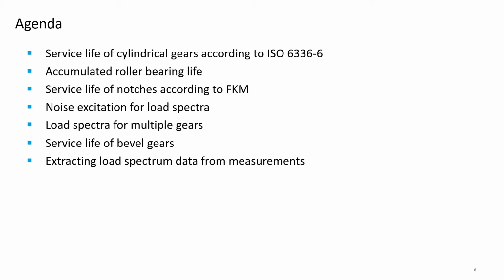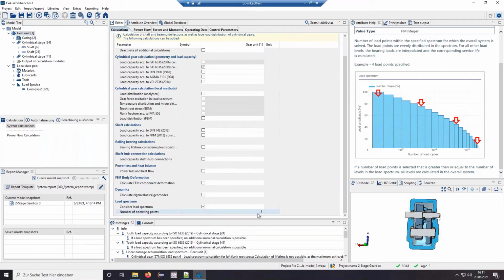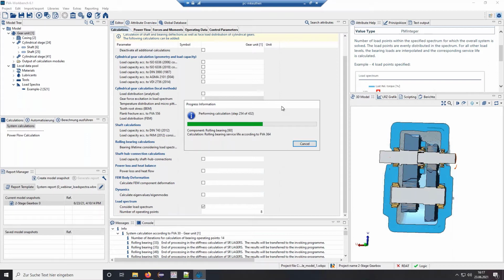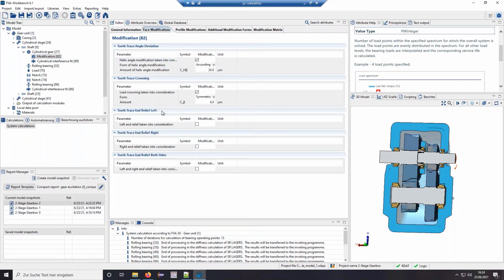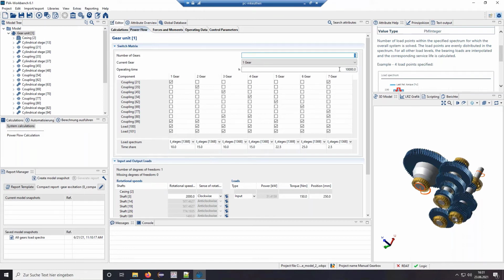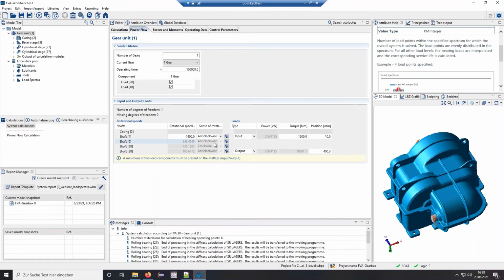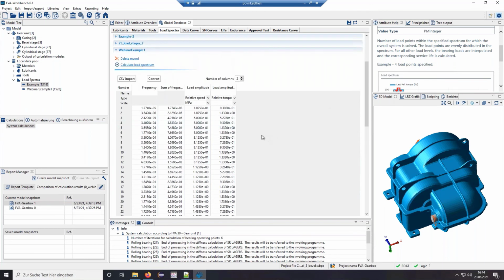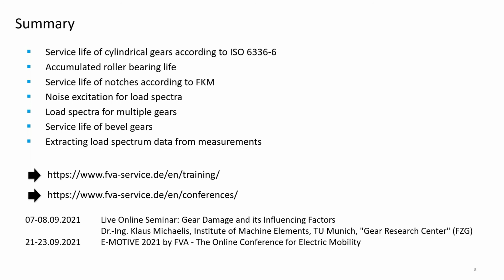Calculation of load spectra with the FVAWorkbench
Dr. Moritz Keuthen, FVA GmbH, shows how to specify and calculate load spectra for cylindrical and bevel gears as well as roller bearings and shafts/ notches with the FVA-Workbench.